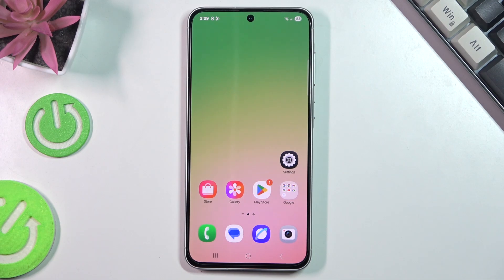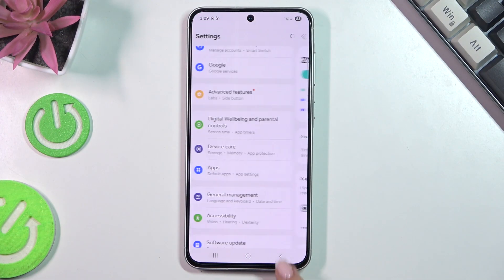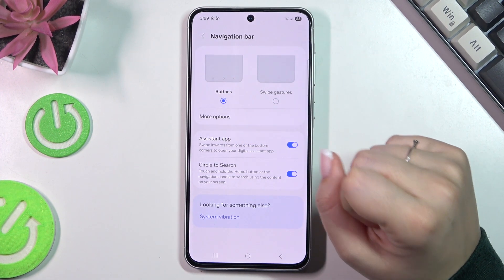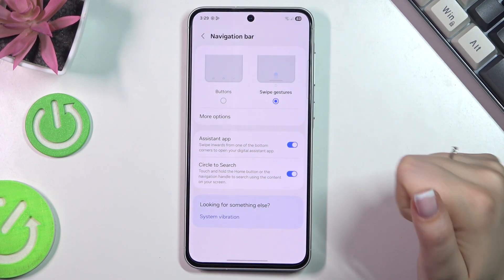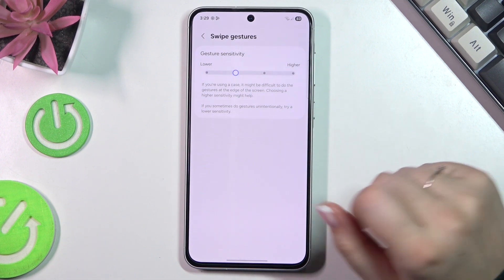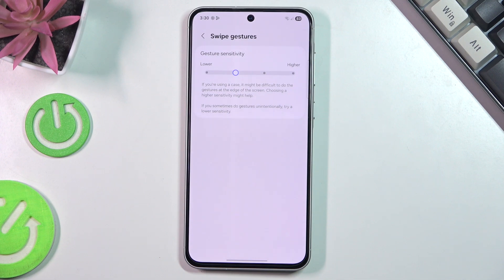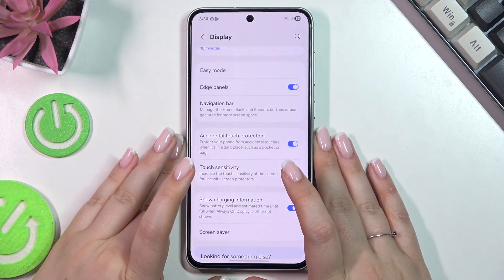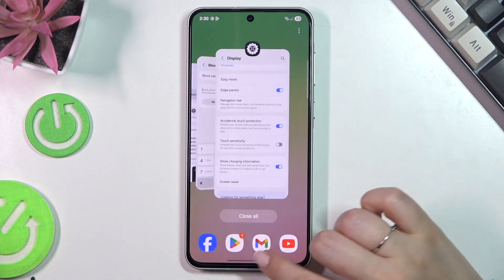How to Activate Gesture Navigation Bar on SAMSUNG Galaxy A56 5G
Activating gesture navigation on your SAMSUNG Galaxy A56 5G can offer a sleek and intuitive way to navigate your phone without using traditional buttons. It’s a feature that gives your device a modern feel while maximizing screen space.

How to turn on gesture navigation on SAMSUNG Galaxy A56 5G?
How can I enable gesture navigation on SAMSUNG Galaxy A56 5G?
How to switch to gesture navigation on SAMSUNG Galaxy A56 5G?
How to set up gesture controls on SAMSUNG Galaxy A56 5G?